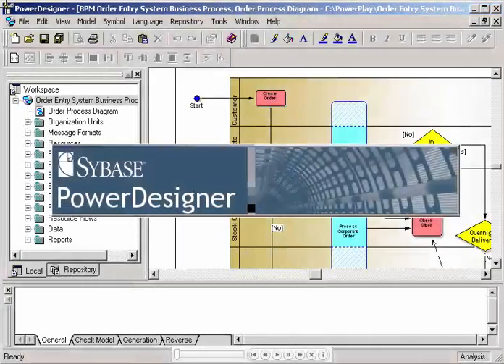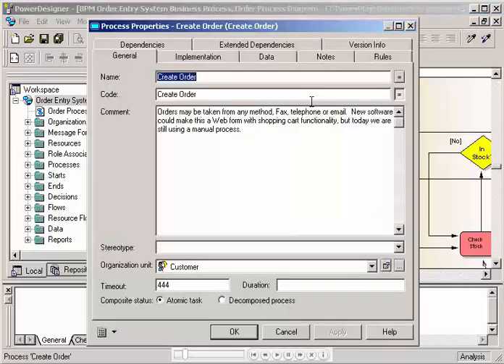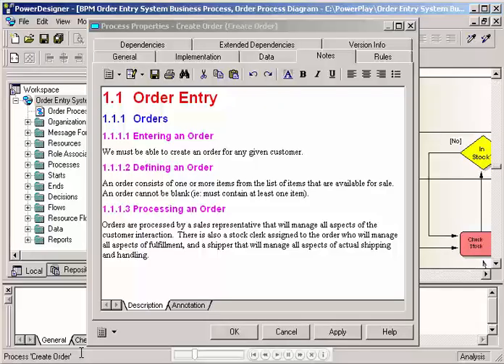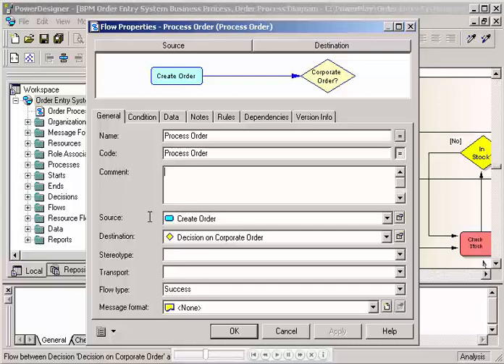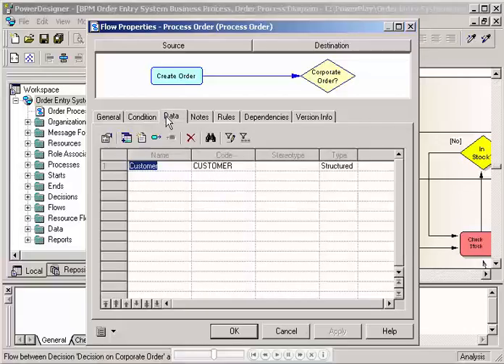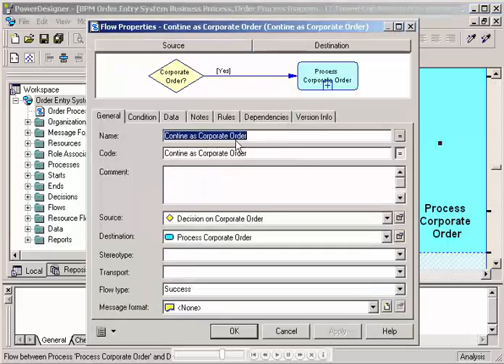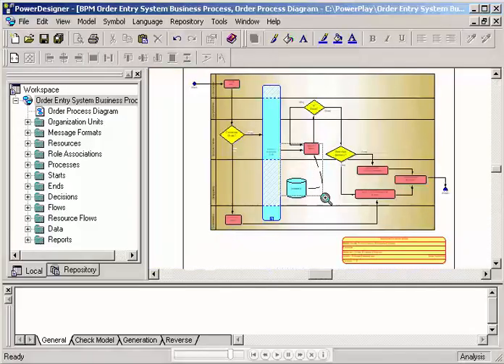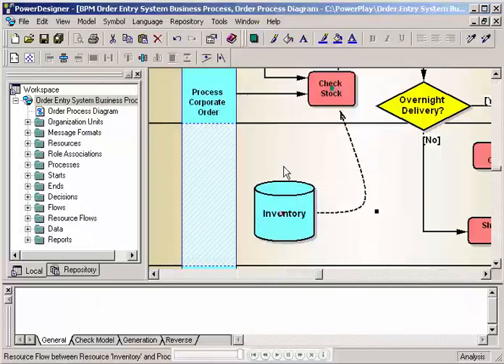bpm processes and flows